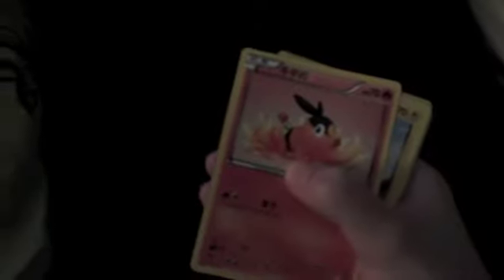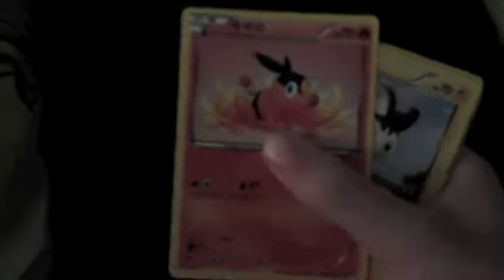TRADE VIDEO!!! ALL EX'S! MUST GO!! &TCBM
I hope you enjoyed! Got some awesome stuff for my collection! :D
IM ONLY TRADING FOR MY WANTS
 thx for all your support :D Im going to try and get over the scam thing but its really hard to for me :/
Please watch the whole video thanks!

       PLEASE READ THIS:
If you would like to send me anything or trade with me, please p.m. me. I DO NOT SEND FIRST. Thanks!!
   All the support would be thanked,